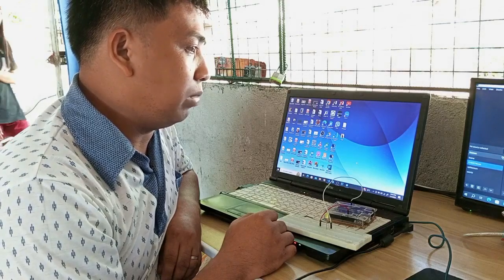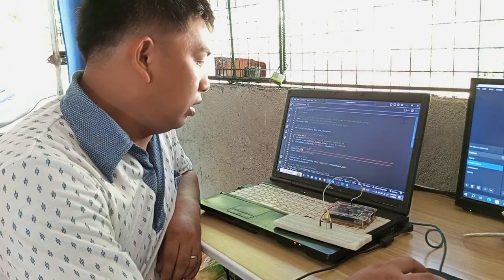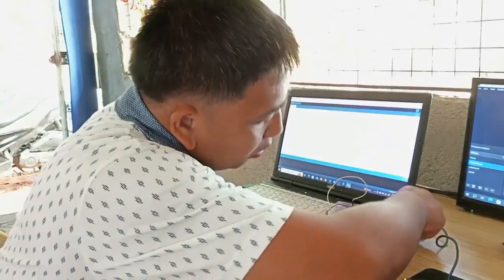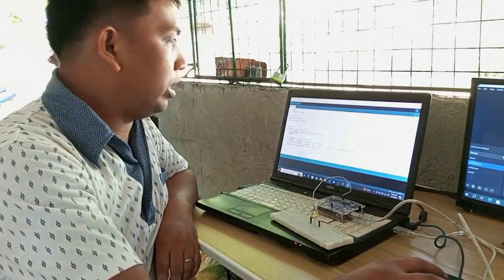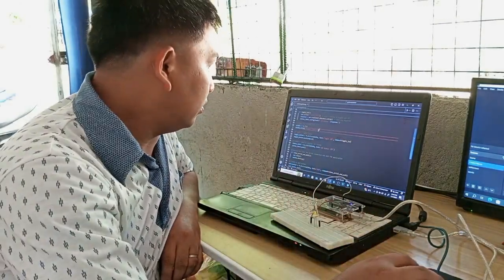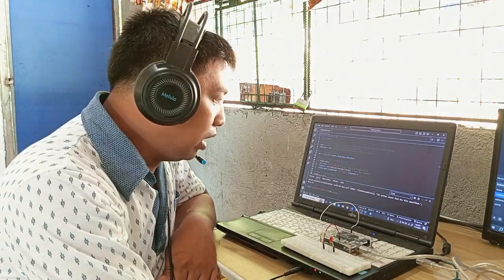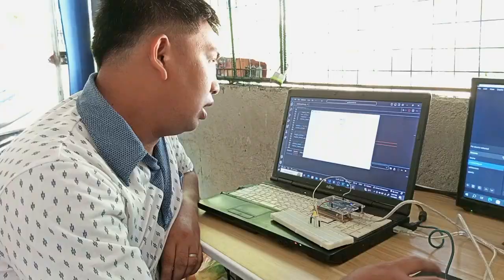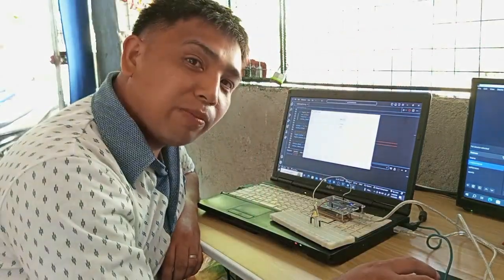How to Control an Arduino using Python